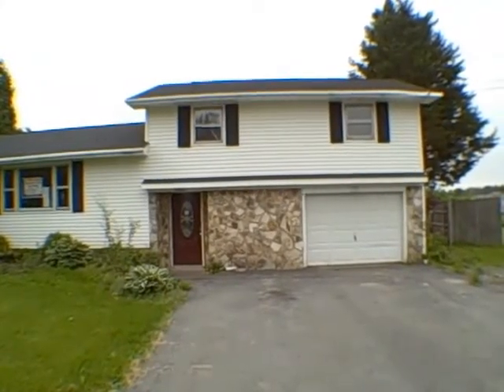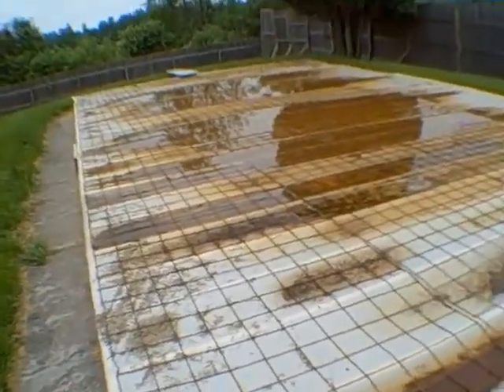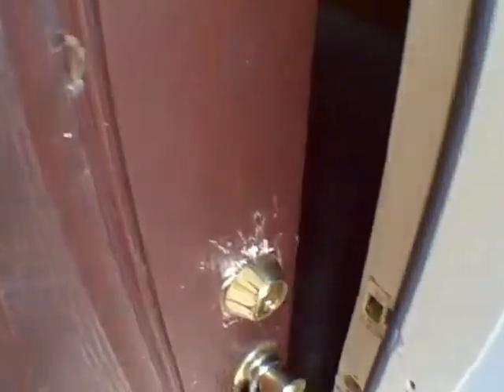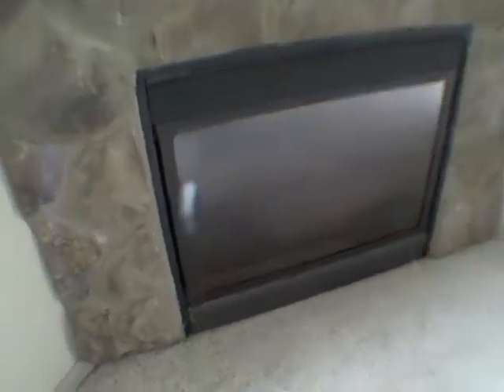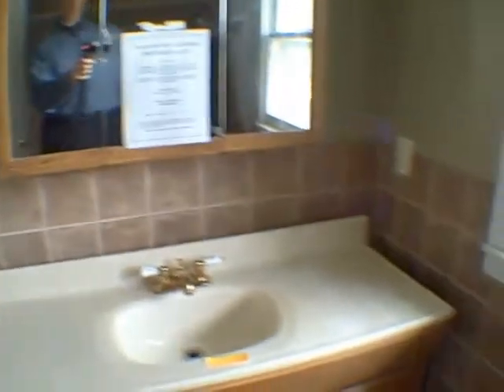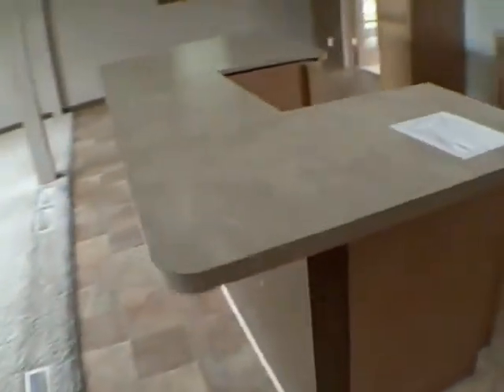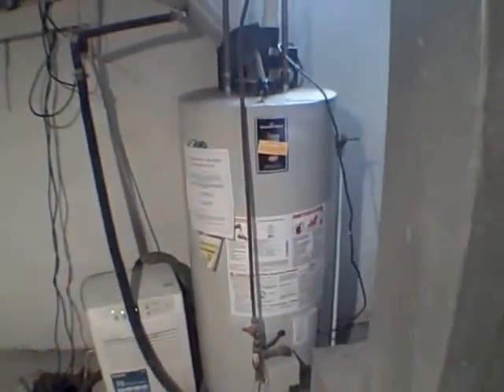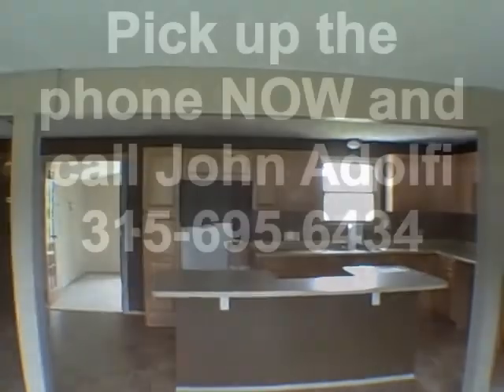Sold by Adolfi!!! HUD Underground Presents: 5206 Orangeport Rd., Brewerton, NY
5206 Orangeport Rd., Brewerton, NY is a great 1,500 sqft. Colonial. Priced at $104,000 you can see why HUD homes are one of, no the BEST housing source with outstanding value. Adolfi Real Estate, Inc. is family owned and operated since 1970. Grab a hold of our *Free* report titled:“The 16 Places to Find Properties on the Internet”
And receive our weekly email updates on:
 • Property Listings